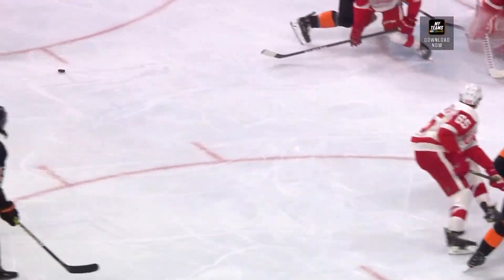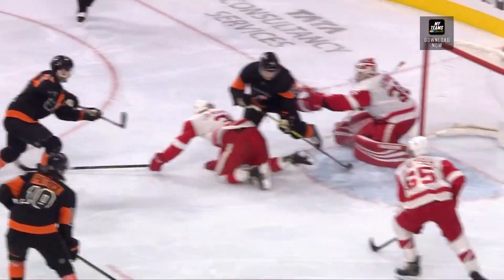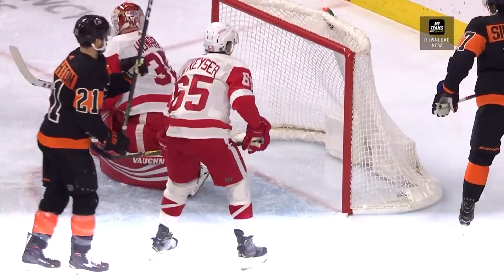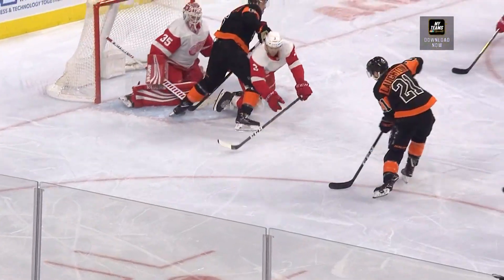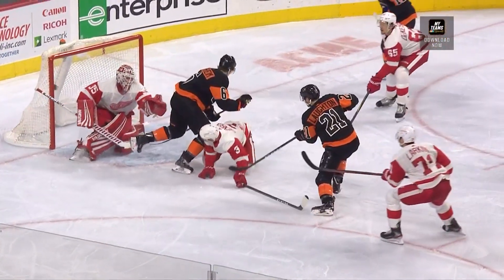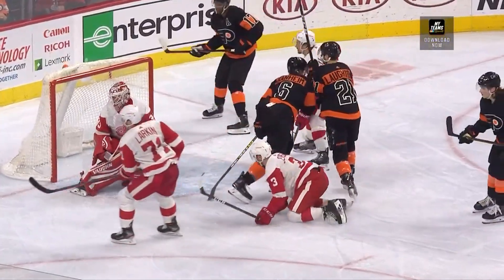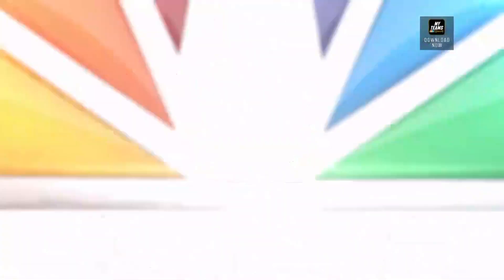Scott Laughton Goal - Philadelphia Flyers vs Detroit Red Wings (2/16/19)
Scott Laughton Goal - Philadelphia Flyers vs Detroit Red Wings (2/16/19). The greatest Flyers fan alive bringing you every Flyers goal on this channel!